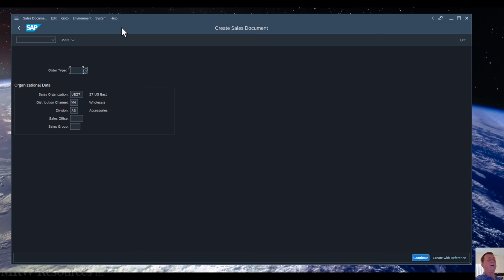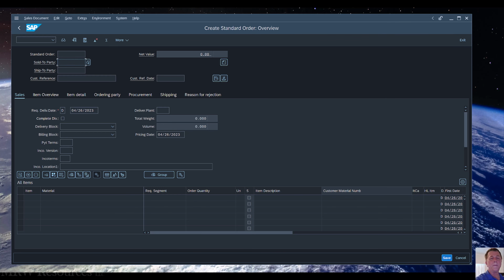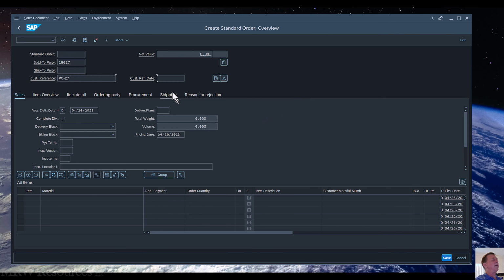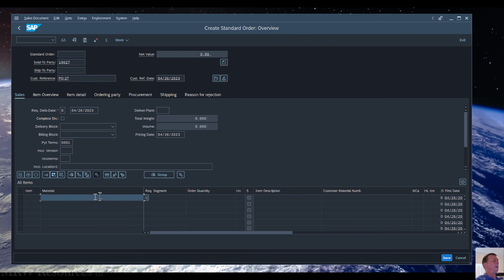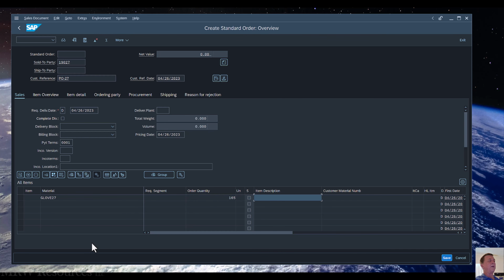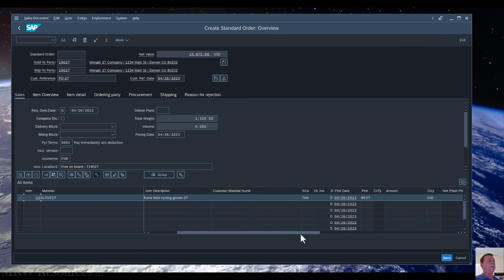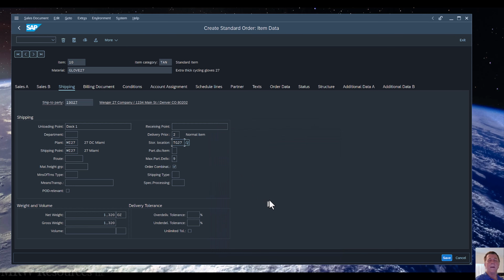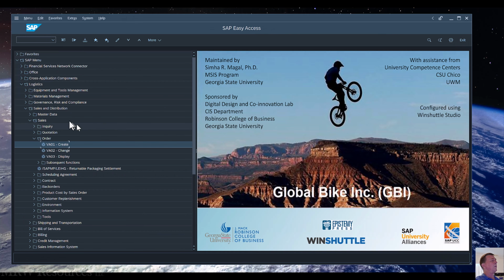SAP - Create Sales Order (VA01)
Create a sales order in SAP. (TCode VA01)